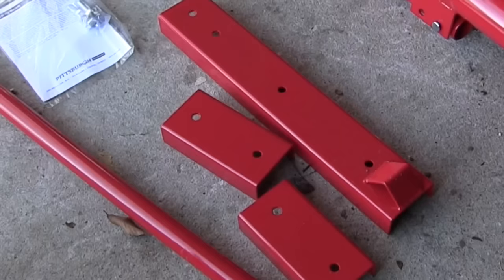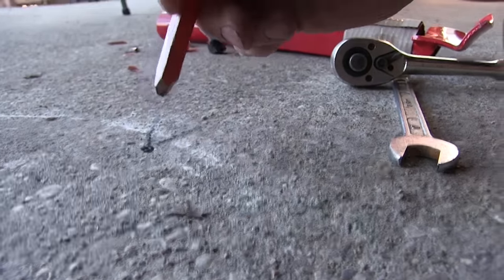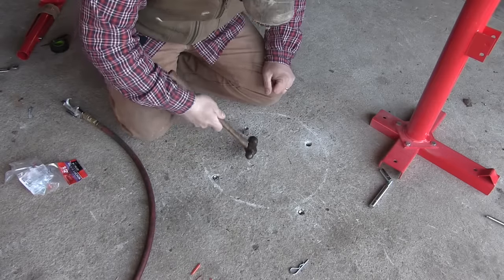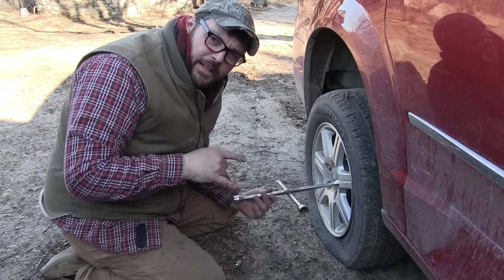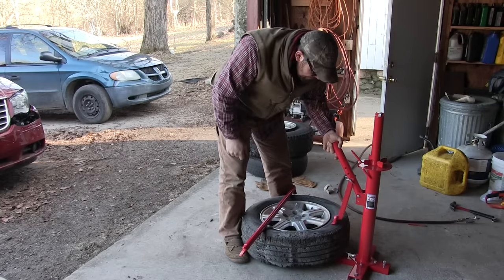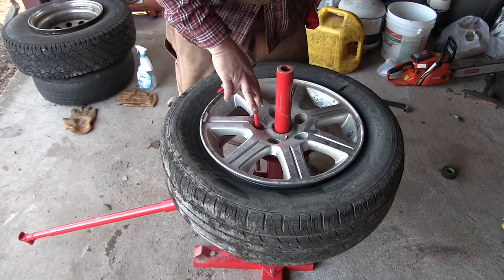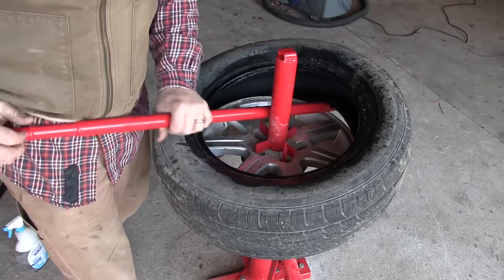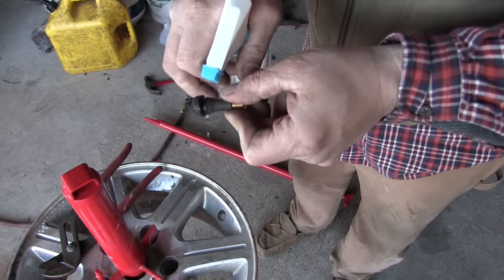Harbor Freight manual Tire Changer review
Here is my review of the Harbor Freight manual tire changer. This unit is only $34.00. can it really change a tire ? Lets find out.